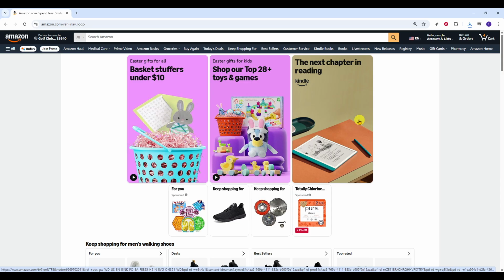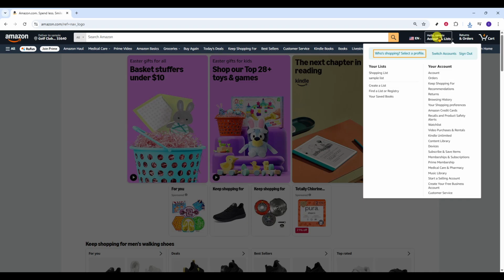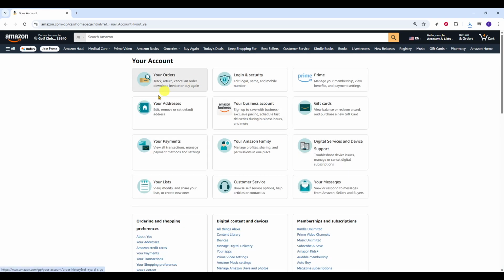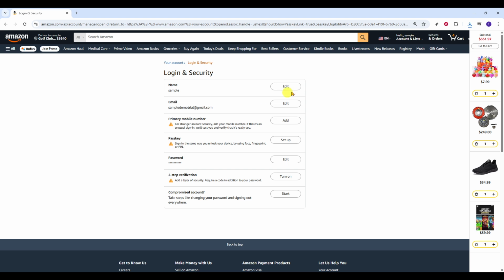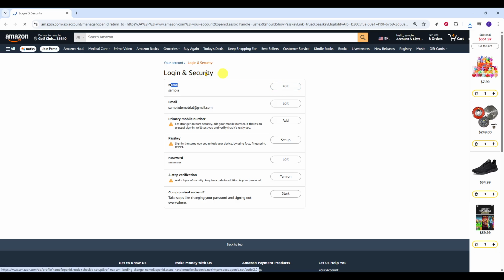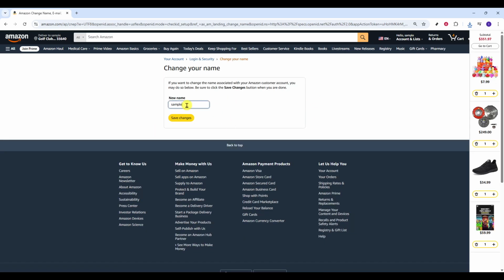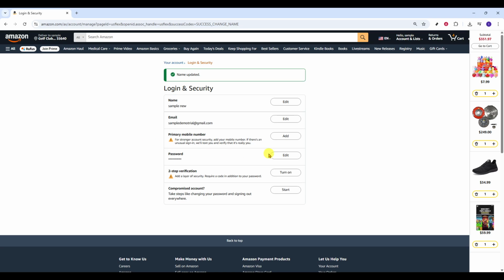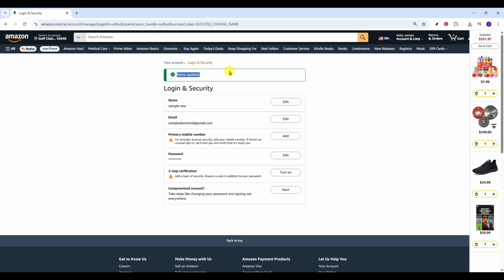How To Change Your Amazon Username Public Profile Name (2026) (Complete Guide)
Learn how to change your Amazon username or public profile name easily with this step-by-step guide. Whether you want to update your Amazon account name or edit your Amazon public profile name, this tutorial makes it simple.

We cover how to change Amazon username, update Amazon profile, edit Amazon account settings, and customize your Amazon public profile. Perfect for beginners, this Amazon username guide will help you manage your Amazon account profile quickly and safely. Follow this Amazon profile update walkthrough for 2026.